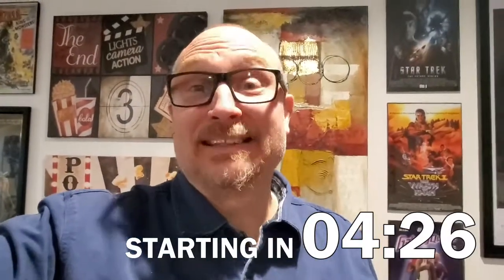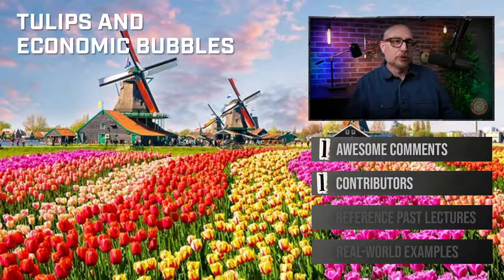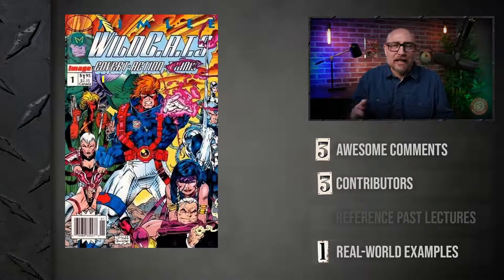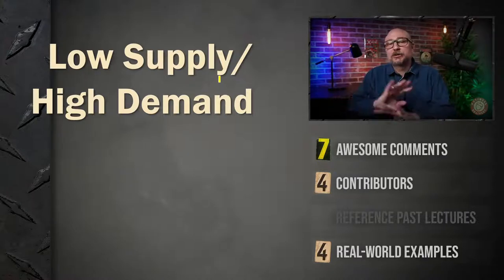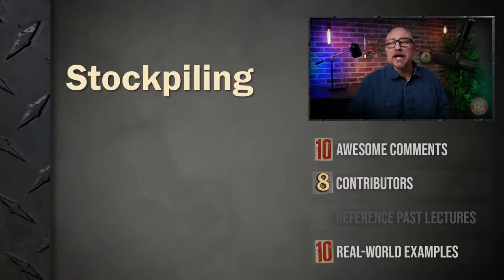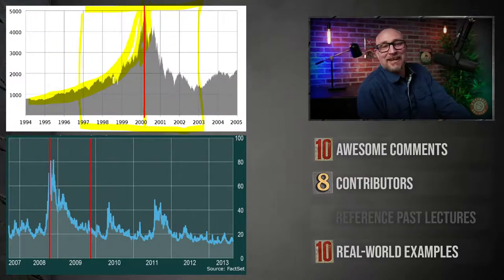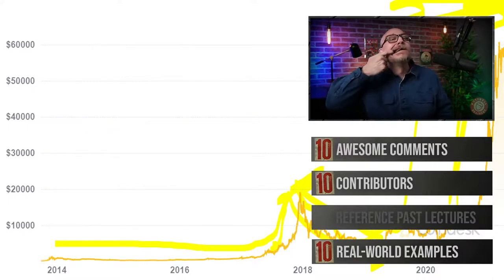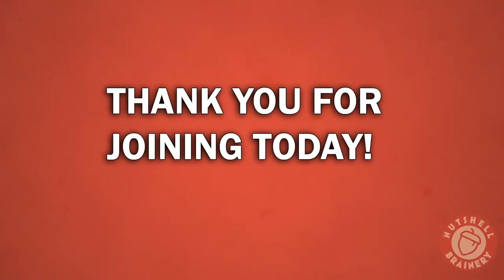What Is an Economic Bubble? - Module 12